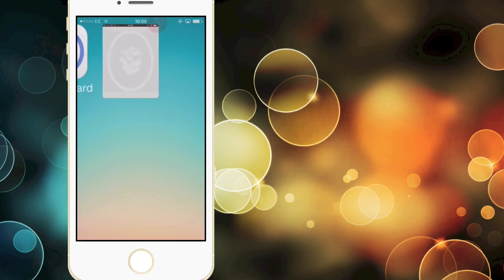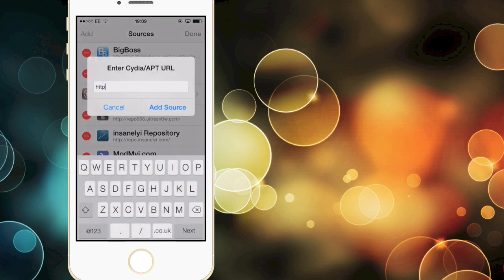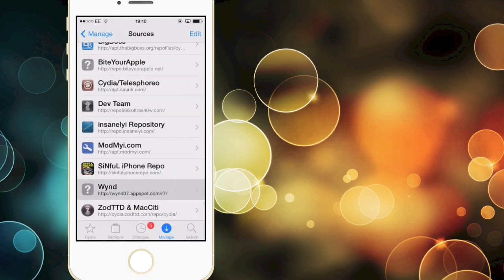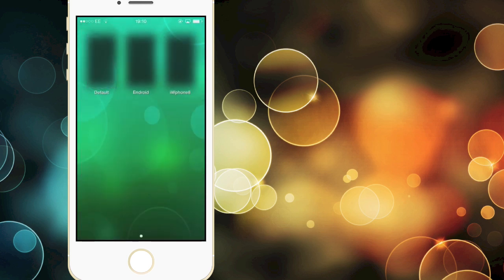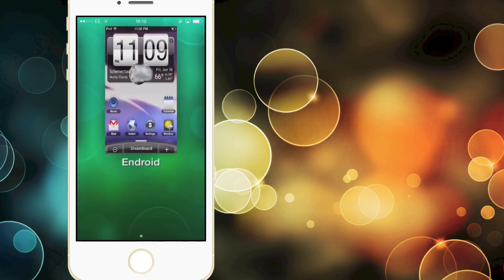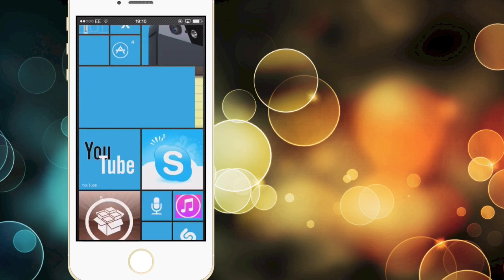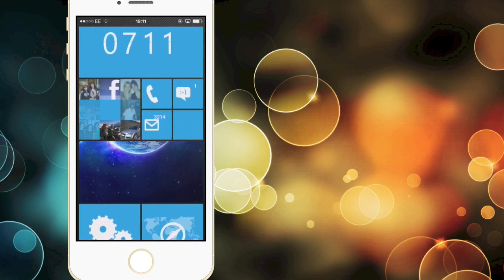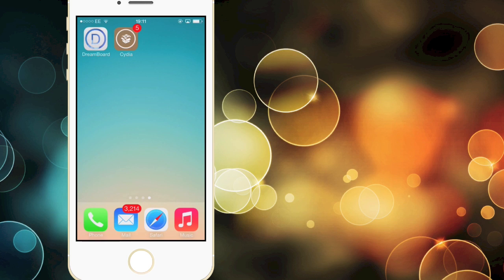How to get Dreamboard on iOS7 - iPhone 5s 5c 5 4s :)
10 Likes?
DreamBoard has been updated to support iOS 7! It is now compatible with ANY device running iOS 7, including A7 devices (iPhone 5s, ipad Air, iPad mini Retina). In this video, I will be showing you guys how to get DreamBoard working in no time. Enjoy!

Tags
Top Cydia Sources / Repositories for Cydia on Jailbroken iPhone, iPod, and iPad on 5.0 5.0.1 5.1
Top Cydia Sources - NEW!!! 2012, Works with 4.3, 4.3.1, 5.0 on iPhone 4,iPod 4 NEW Top 10 Best Cydia Sources iOS 5.0.1 for after the Untethered Jailbreak Best Cydia Repo/Sources 2012 And How To Add Cydia Sources
Top 20 Best/Must Have Ultimate Cydia Sources/Repositories Of 2011 For iOS 4/4.0.1/4.1/4.2.1 Best Cydia Sources & Repositories Best Cydia Sources for iOS4/4.0.1/4.1/4.2.1 Cydia Sources and Packages 201120 amazing cydia sources BESTofBEST best cydia sources for iphone ipod touch of 2010 beyouriphone top must have tweaks xsellize multitasking ios4 retina display themes jailbreak Cydia iOS4 new great repositories Sources xSellize cracked apps free all jailbroken hack insanelyi beyoip sinfuliphone biteyourapple 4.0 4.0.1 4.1 awesome amazing 10 and rock ios 3.2.2 limera1n easy greenp0ison exploit 4g Best iOS4/4.0.1/4.1 Top *Must Have* Sources!! (iOS4 compatible) technology Top 10 Repos